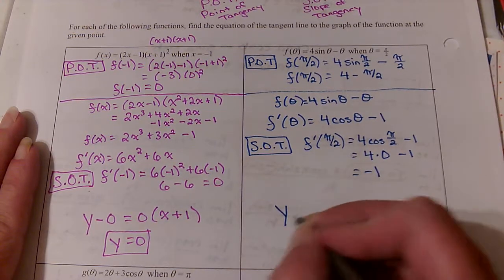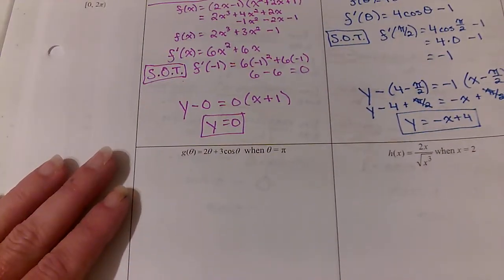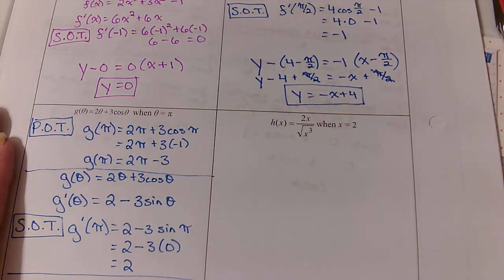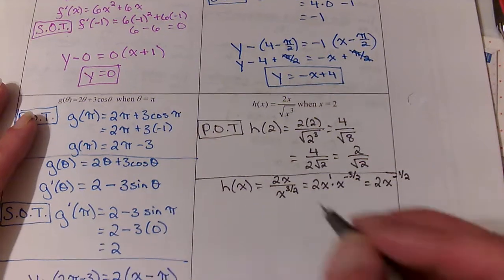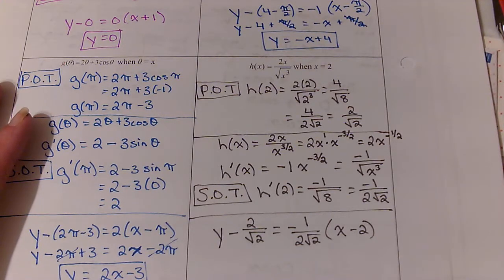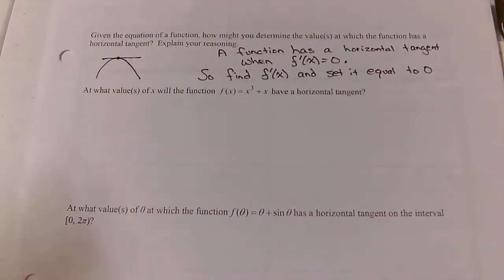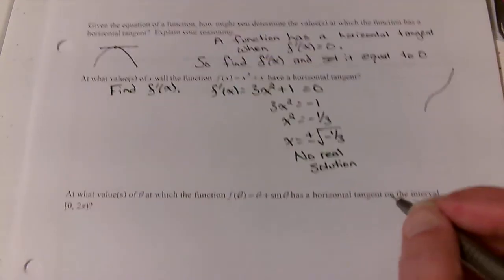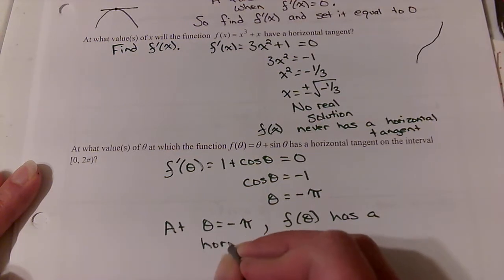Unit 2 - Day #12 - Finding Tangent Lines